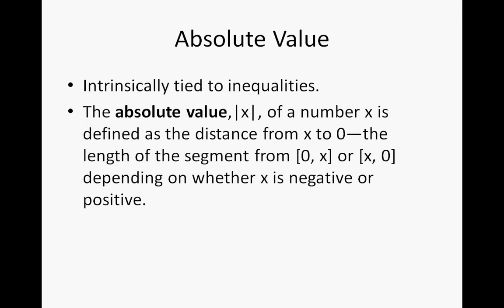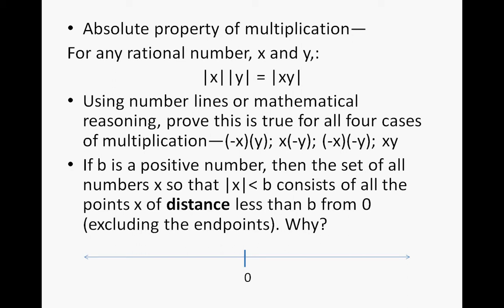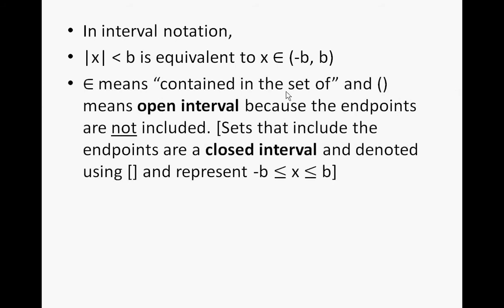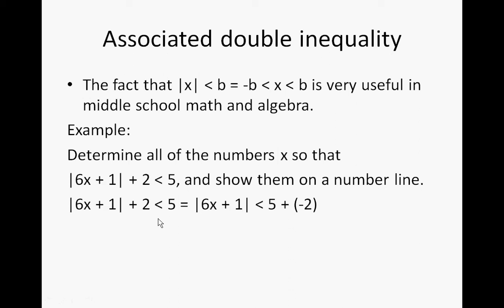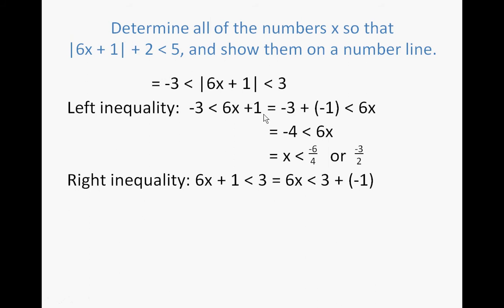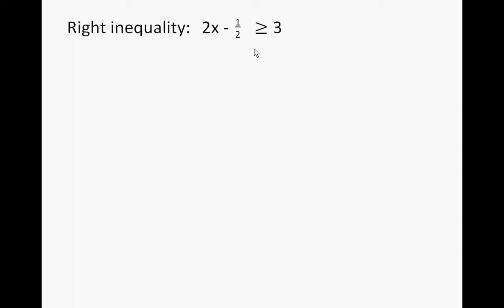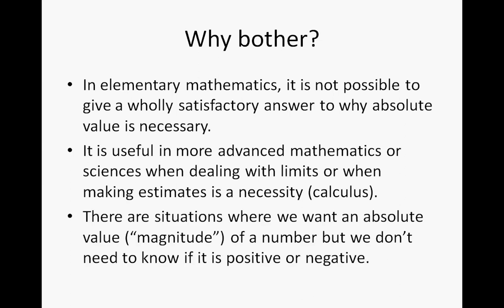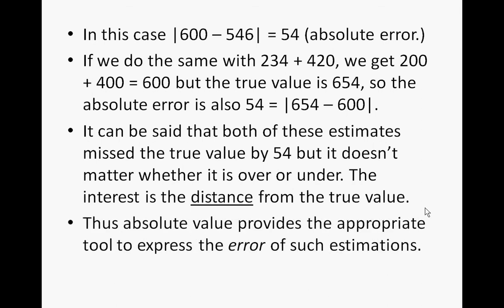Absolute Value of Rational Numbers